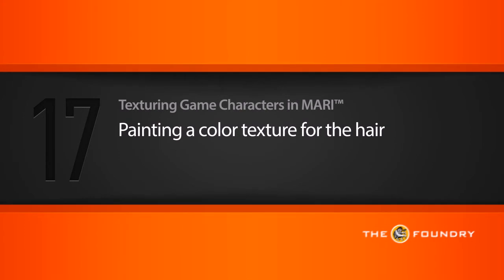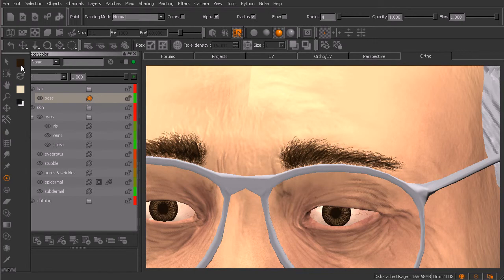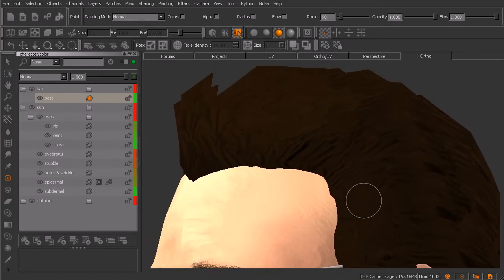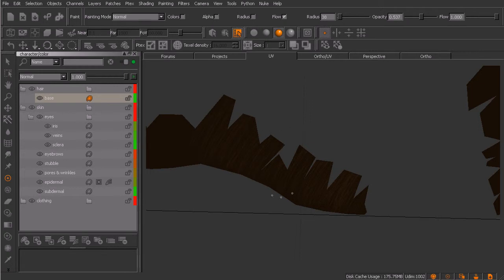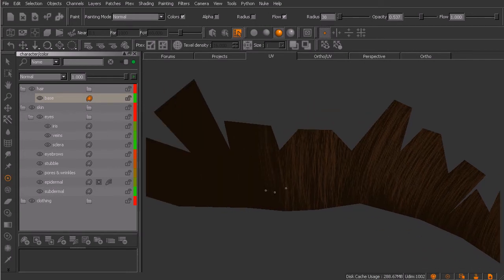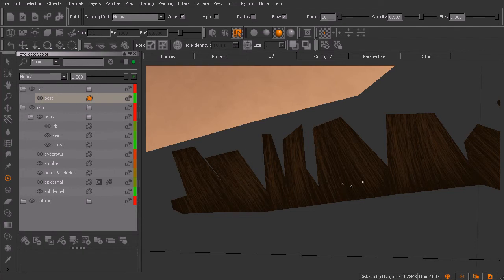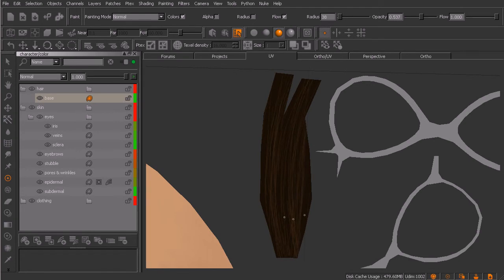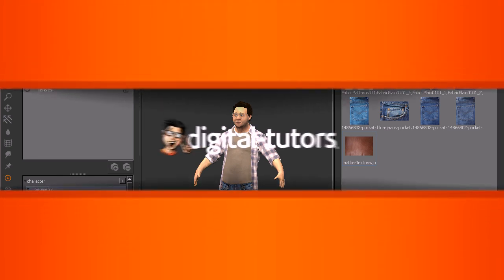17 Painting a color texture for the hair